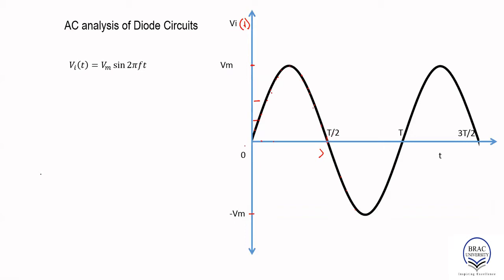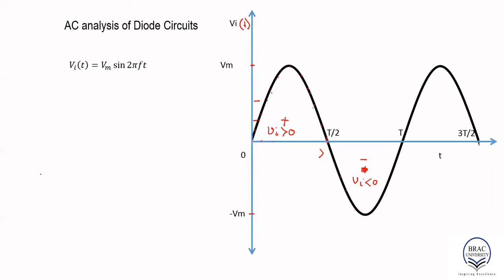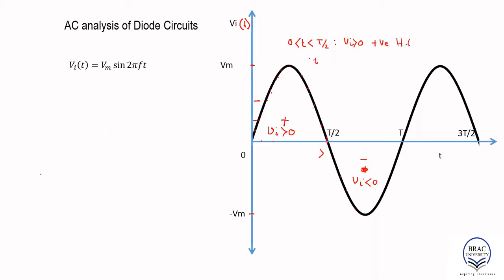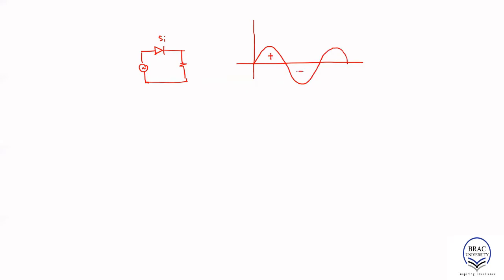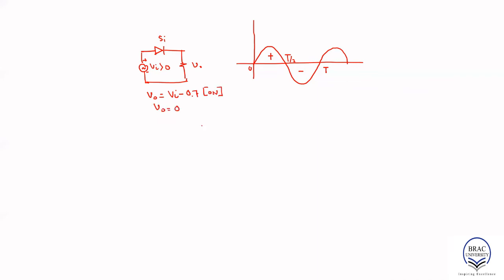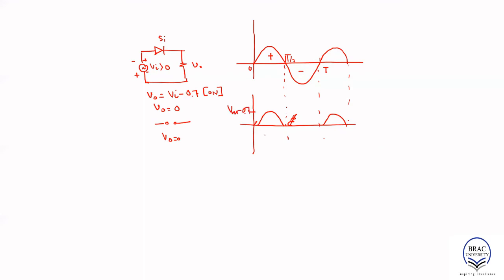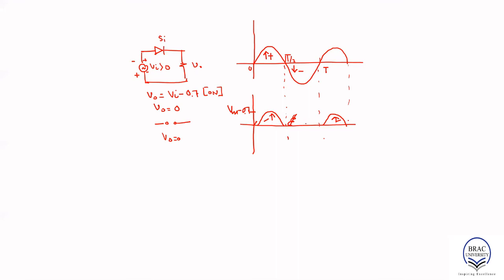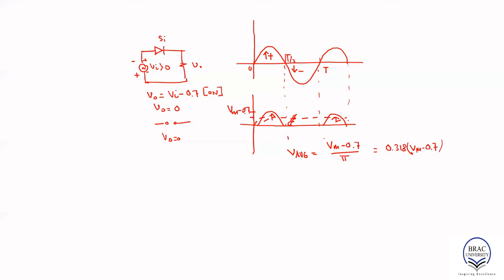EEE 205 | Lecture 7 - Part 1 | Review